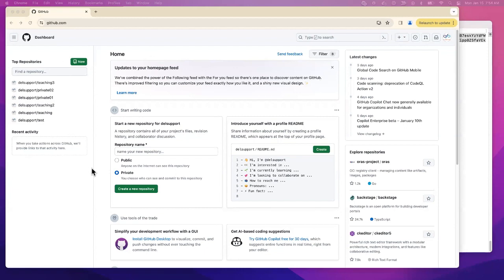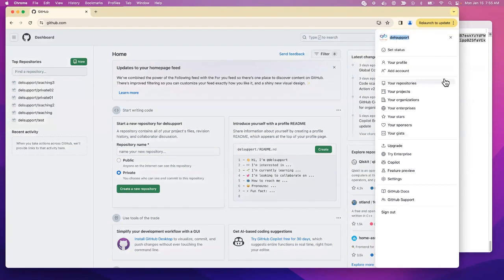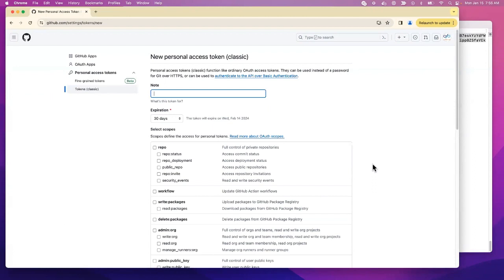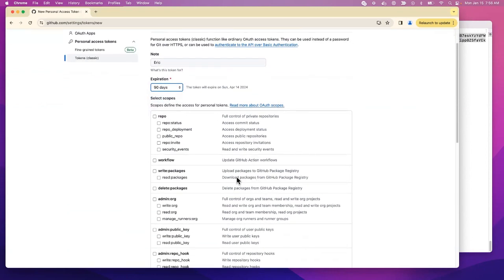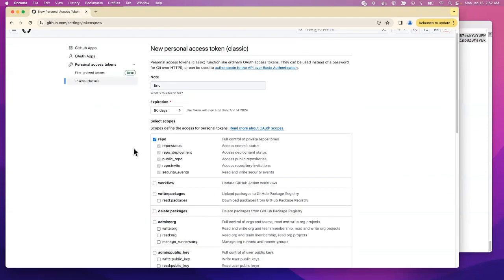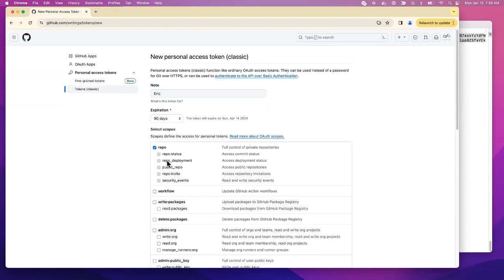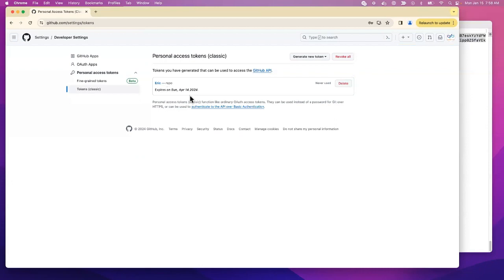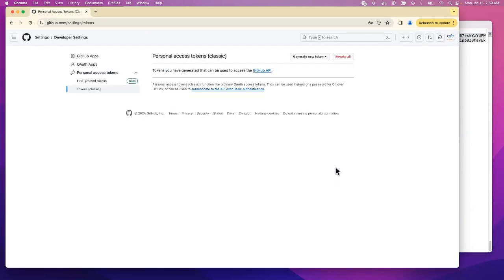How to add a Personal Access Token in GitHub ? | Introduction to GitHub | GitHub for beginners